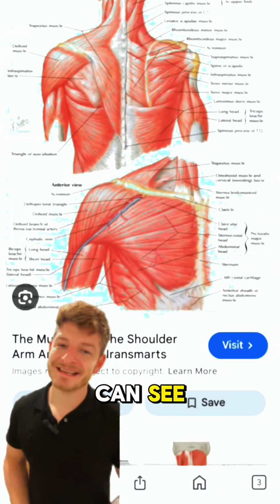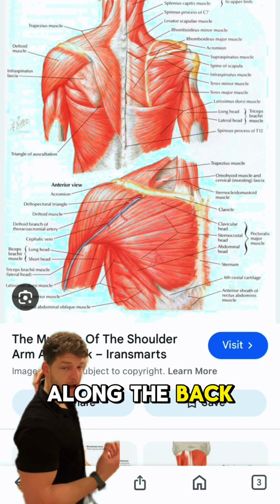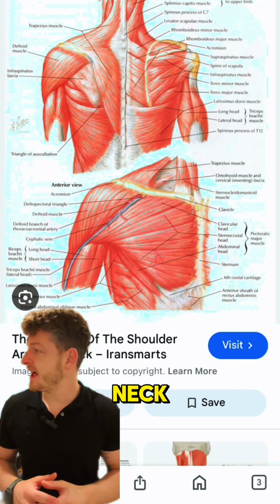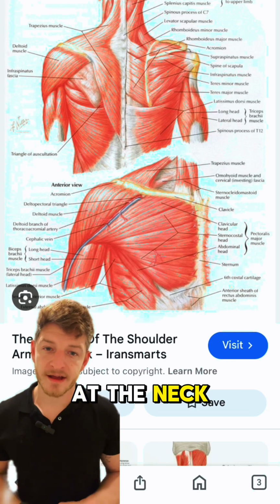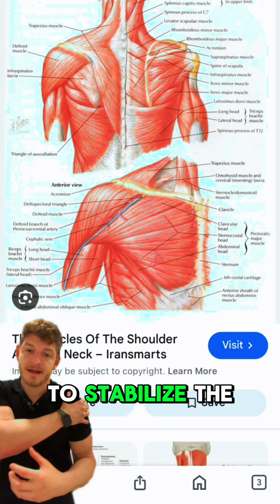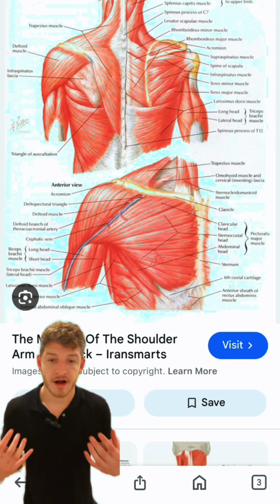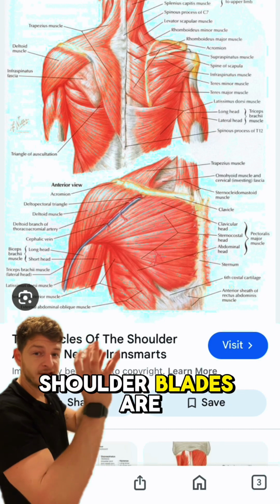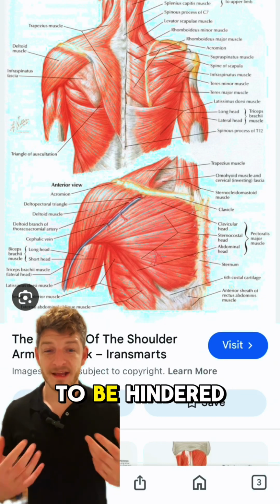🌟 Neck & Shoulder Injury Relief: Effective Physiotherapy Exercises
In this video, we guide you through effective physiotherapy exercises designed to provide relief from neck and shoulder injuries. If you're struggling with pain, stiffness, or discomfort in your neck and shoulders, this video offers practical techniques to help you recover and get back to normal. 💪🧘‍♀️

💬 What You’ll Learn:

Understanding Neck & Shoulder Injuries: We explain the most common causes of neck and shoulder pain and how they affect your daily life. 🔍
Effective Physiotherapy Techniques: Learn hands-on techniques and manual therapy treatments used to relieve pain, reduce inflammation, and promote healing in the neck and shoulder regions. 👐
Top Exercises for Recovery: Follow along with a range of exercises that help strengthen the muscles, improve flexibility, and restore mobility in the neck and shoulder area. 💪
Posture Tips & Lifestyle Adjustments: Discover how to adjust your posture and everyday movements to avoid further injury and support long-term recovery. 🧘‍♂️
Self-Care Techniques: Learn helpful self-care strategies you can incorporate into your routine to aid in pain relief and recovery. 🛁
🌟 Why You Should Watch This Video:

Pain Relief: Whether you're dealing with a recent injury or chronic neck and shoulder pain, these physiotherapy techniques are designed to provide immediate relief. 🙌
Evidence-Based Approach: Our methods are based on the latest physiotherapy research and are proven to help relieve discomfort and promote healing. 📚
Suitable for All Levels: These exercises are designed for people at all stages of recovery, from beginners to those who have been managing pain for a while. ⏳
📌 How to Follow Along:

Perform the exercises as demonstrated in the video to experience relief.
Practice good posture and incorporate these tips into your daily routine for lasting benefits. 🌞

In this guide, we’ll walk you through common causes of neck and shoulder pain, and demonstrate physiotherapy exercises designed to promote recovery and reduce discomfort. These gentle yet effective exercises can help improve mobility, reduce stiffness, and strengthen key muscle groups to prevent future injuries. Always consult with your healthcare provider before starting any exercise routine.

Physiotherapist Kyle Worral; MHCPC, MCSP